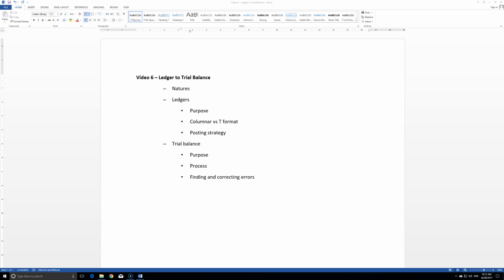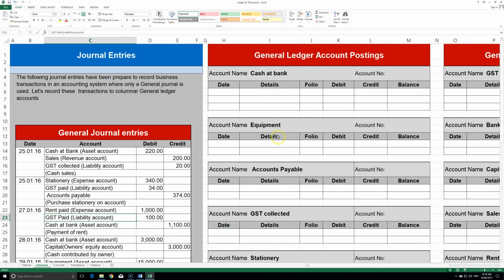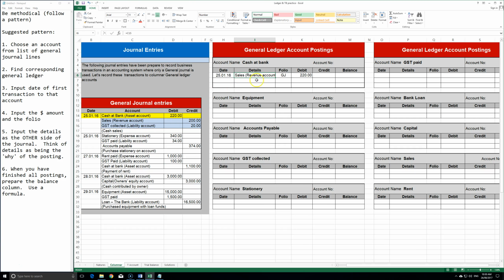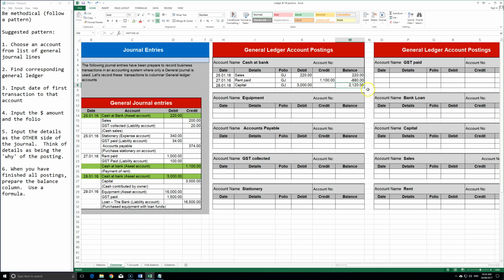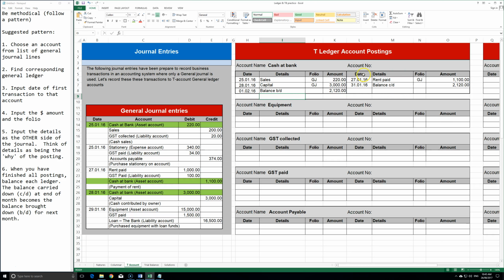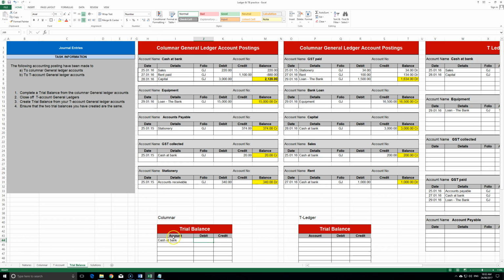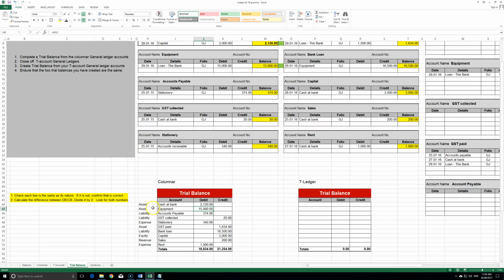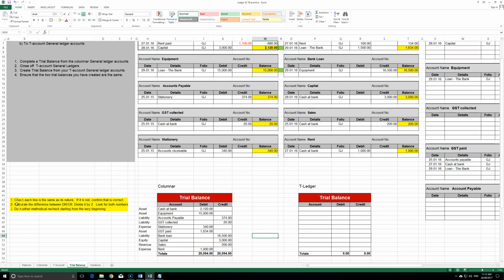Business Technology for Accounts - Video 6 - Ledger to Trial Balance